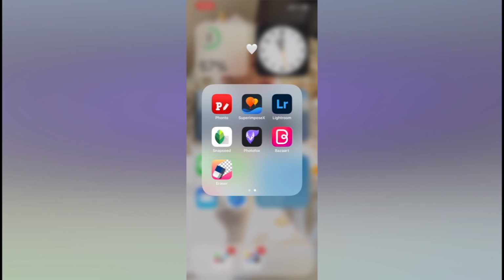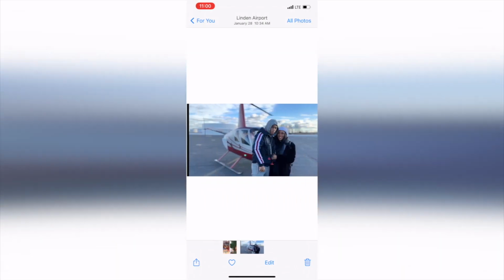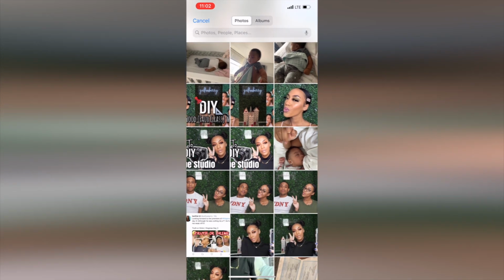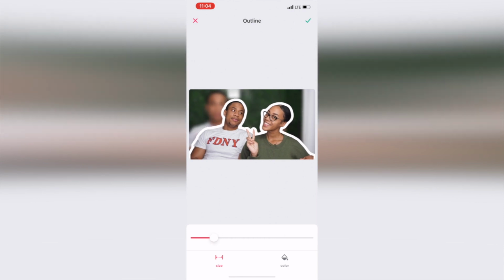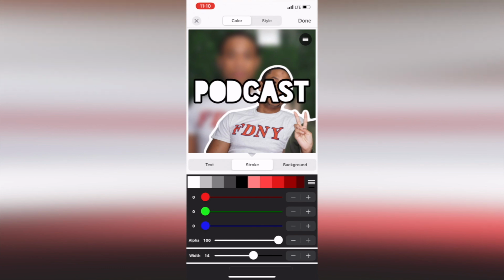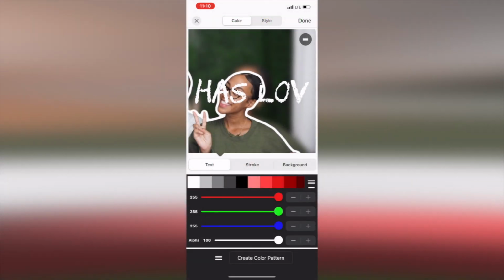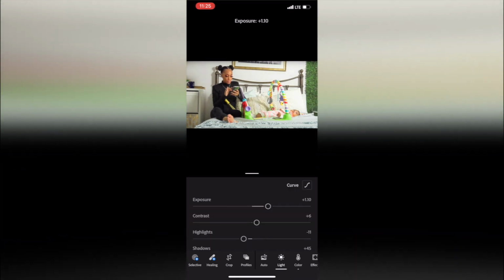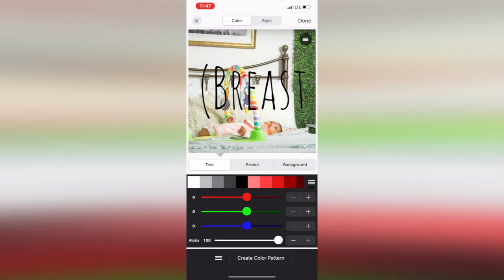How To Make a Thumbnail | Thumbnail Tutorial | Vlogmas Day 16 | YELLOOBERRY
This video was highly requested!
Here are a few ways & apps I use to create my
YouTube thumbnails!

C O N N E C T I O N